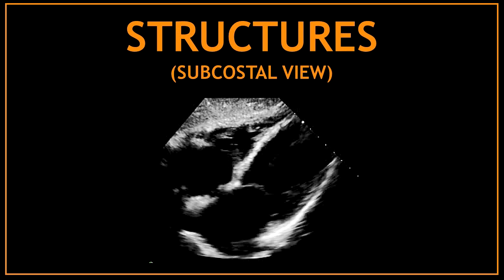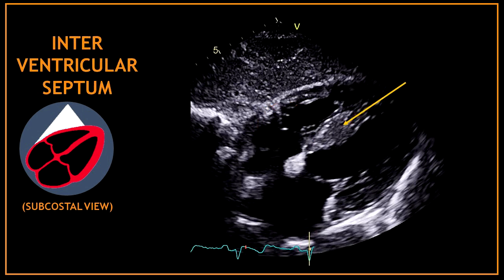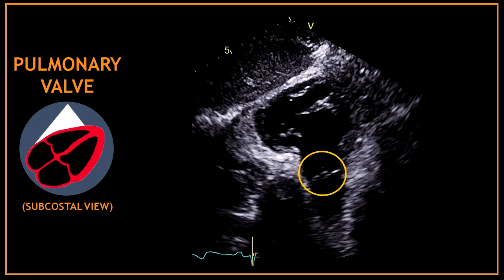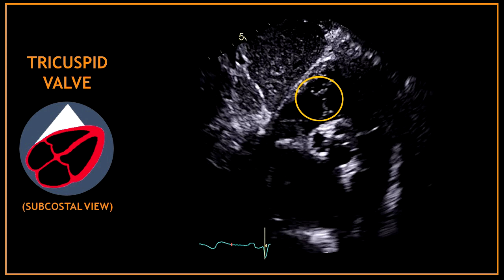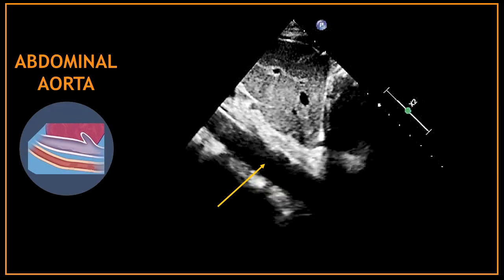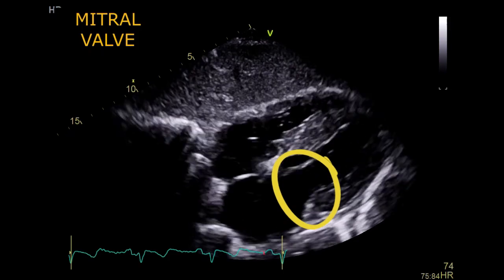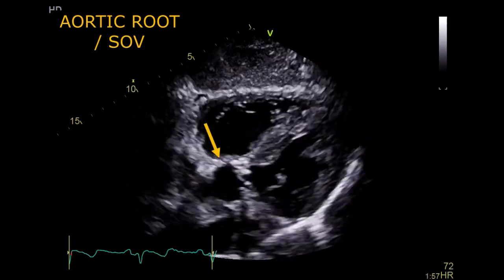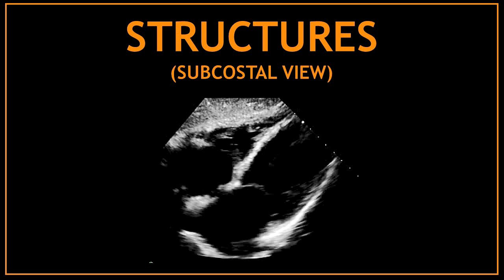Cardiac STRUCTURES! Subcostal views, Echocardiography.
Hello guys, in this video I am going to show you 1 by 1 all the structures visualised in the subcostal view.

- TIK-TOK: @The_Echo_Lady